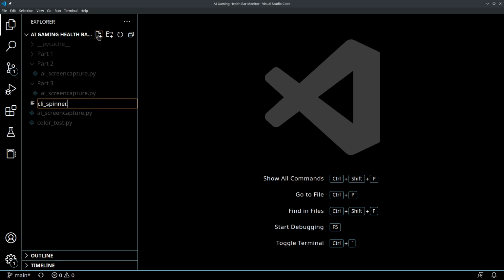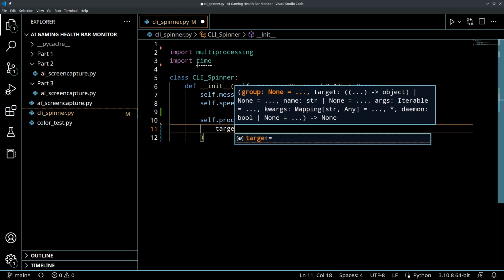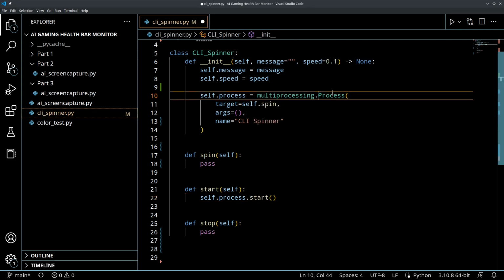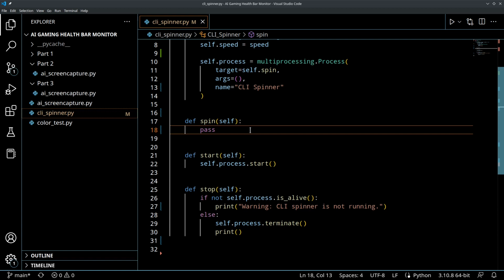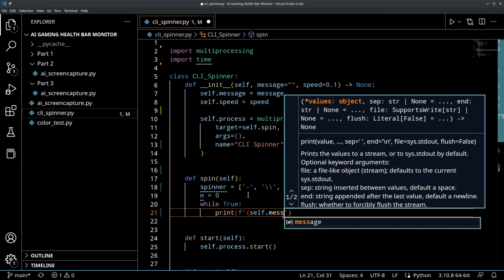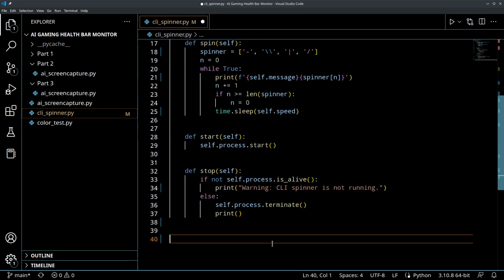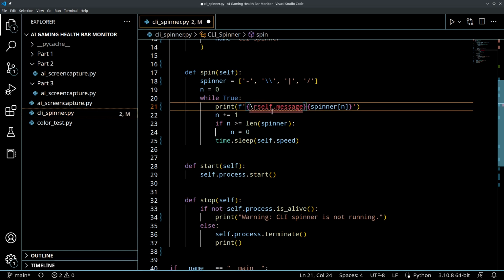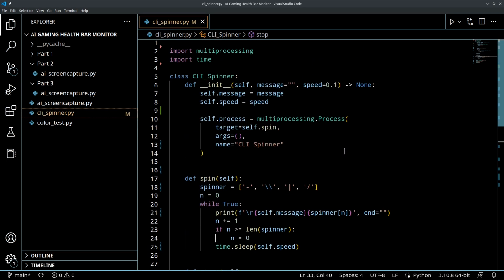Easy loading and waiting spinner for Python terminal applciations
In this tutorial you will learn how to easily make a loading or waiting spinner for your terminal applications.  We will create a class that can easily be imported into any project.  Because it will run as a separate process, it can run in parallel to other parts of your code to avoid locking up the application.